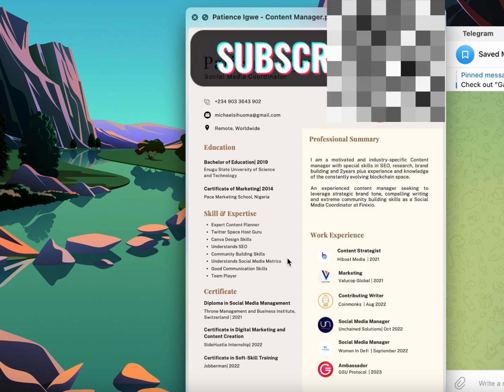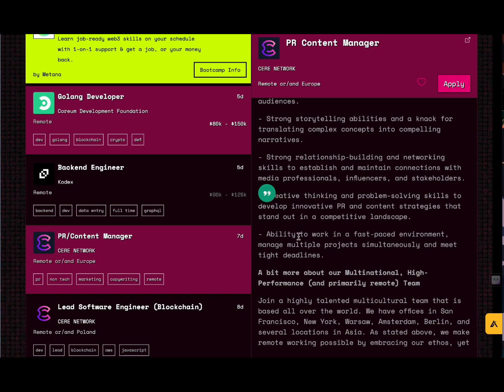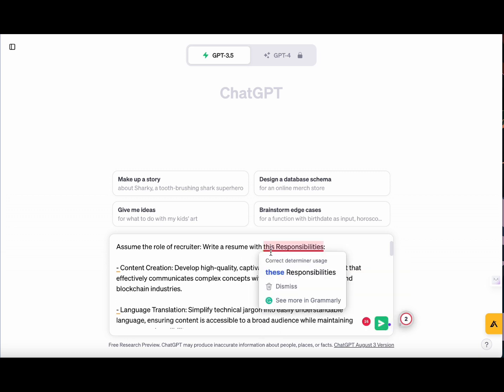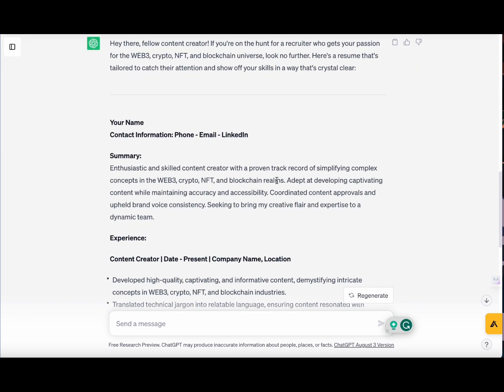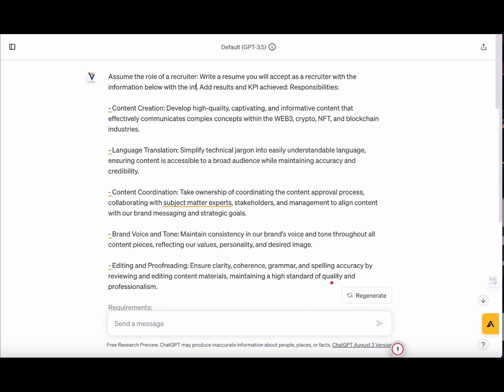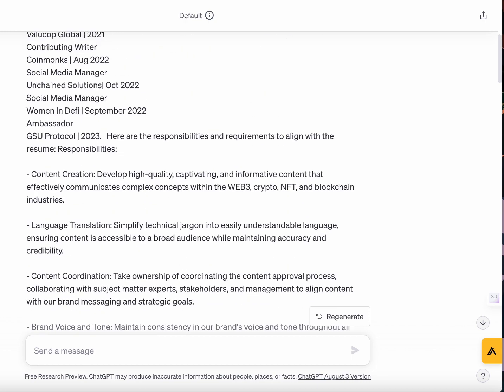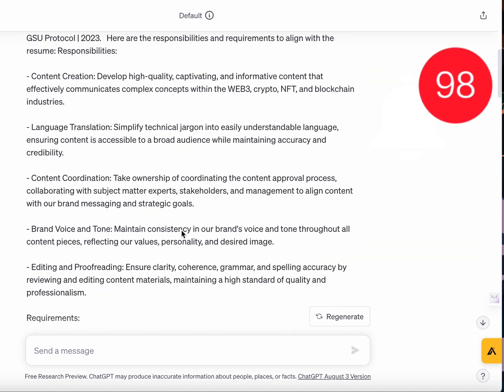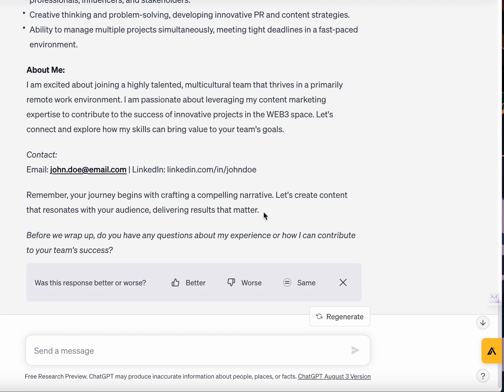How to Write Your Job Resume/CV With ChatGPT in 5 Minutes or Less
At Valucop Global, we supercharge and position you or your business for global financial opportunities through talent outsourcing, content and growth marketing strategies.

VERIFY MY IDENTITY BEFORE MOVING FORWARD. THERE ARE MANY SCAMMERS IN CRYPTO. EMAIL SPOOFING IS RAMPANT, SO VERIFY MY IDENTITY THROUGH VIDEO or OTHER MEANS.

BTC: bc1qj0td0600aauy6d98552shk7nwthw65k696jhqg

ETH: 0xD27a653885A48950Ae1cfEfdDC75d06c46F0e29d

BNB:
bnb1tqj4d629ps0ml0j6t2t9pycv8mtwlvmh892c6d